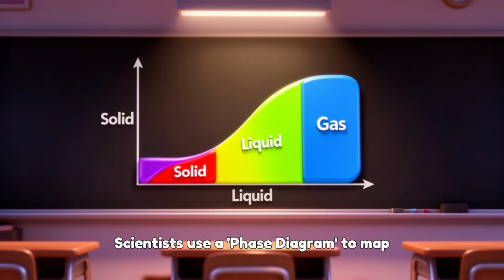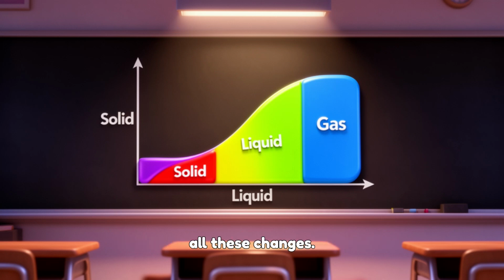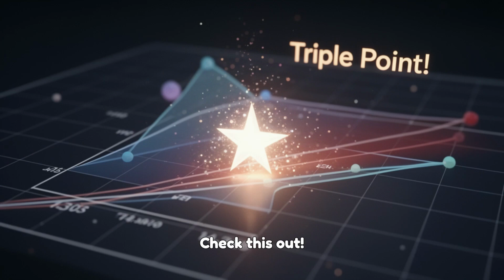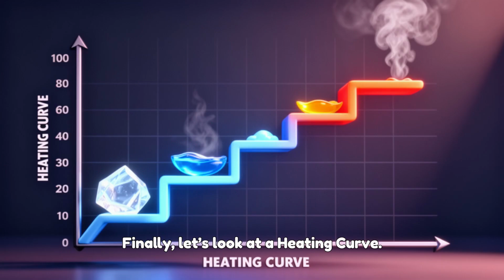Why Ice Melts but Wood Burns 🔥 (Mind-Blowing Science!)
“Is melting ice the same as burning wood? 🤯
In this fun and easy chemistry lesson, we explain properties of matter and the difference between physical and chemical changes using real-life examples you see every day.

Learn:
✅ What matter is
✅ Physical vs chemical properties
✅ Intensive vs extensive properties
✅ Signs of chemical reactions (color change, gas, energy, etc.)

This video is perfect for kids, students, and anyone who wants to understand chemistry in a simple and visual way.

✨ Learn smarter with Learn with Adeesha”